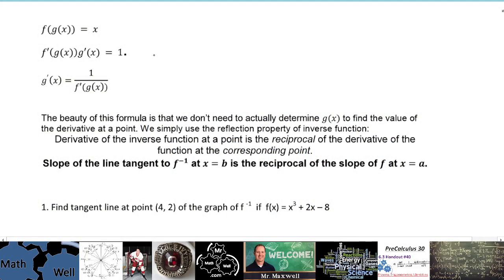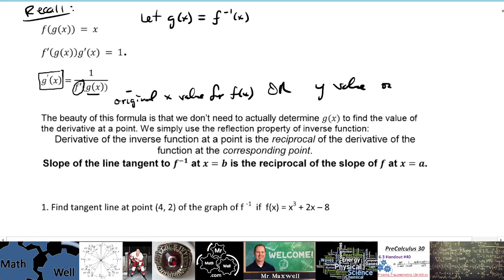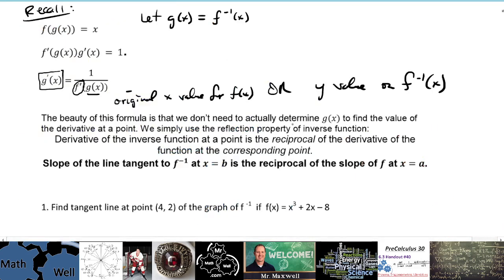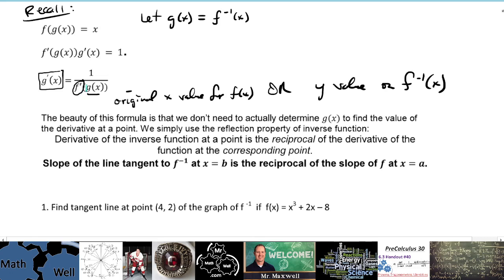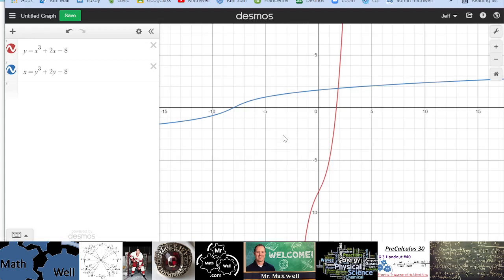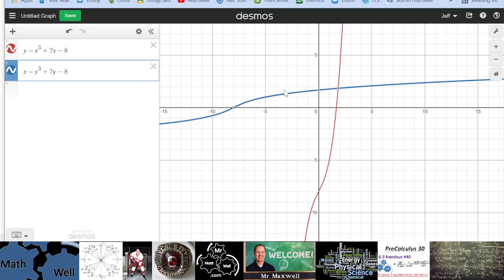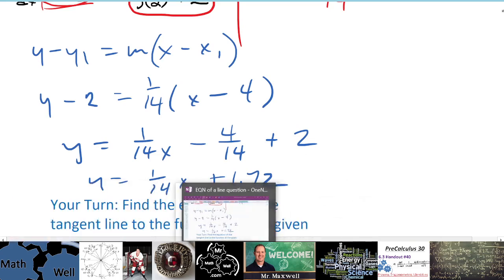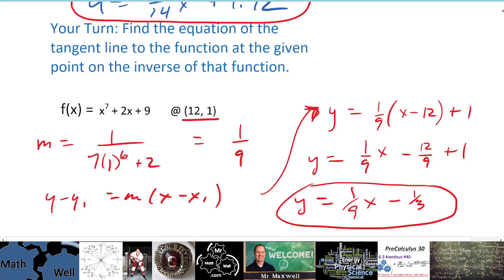AP Calculus AB - Find the Equation of tangent line to inverse function